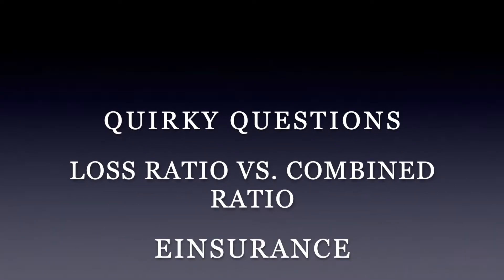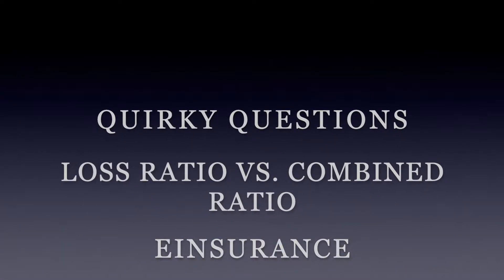Loss Ratio vs Combined Ratio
The loss ratio in insurance is the ratio of total losses incurred (paid and reserved) in claims plus adjustment expenses divided by the total premiums earned. The combined ratio is calculated by taking the sum of incurred losses and expenses and then dividing them by the earned premium.

Key moments:
0:00 Introduction
0:21 What is loss ratio
1:10 What is combined ratio
1:50 Impact on premium